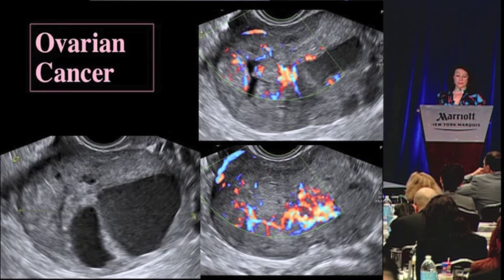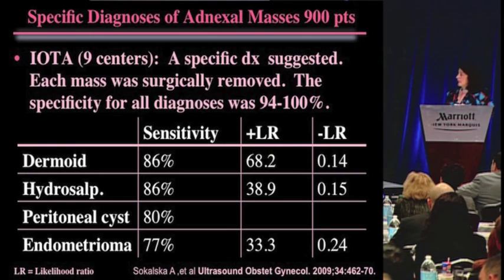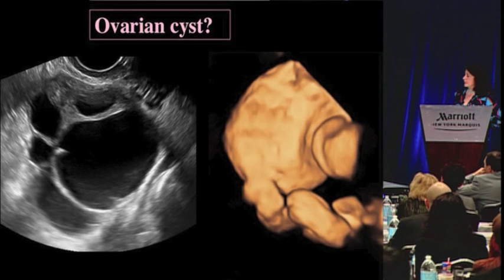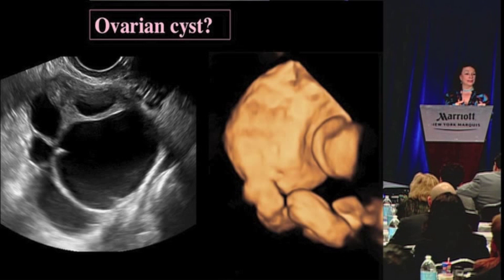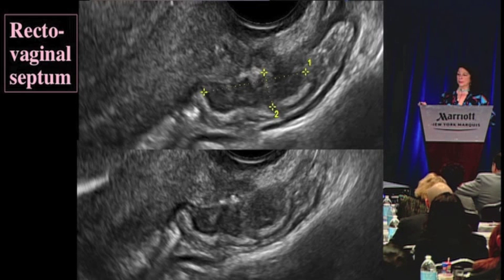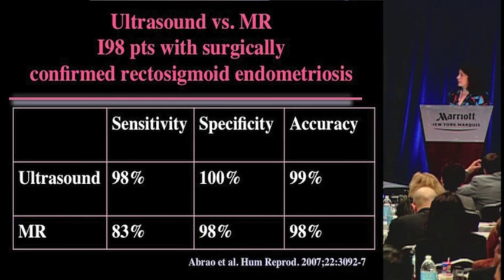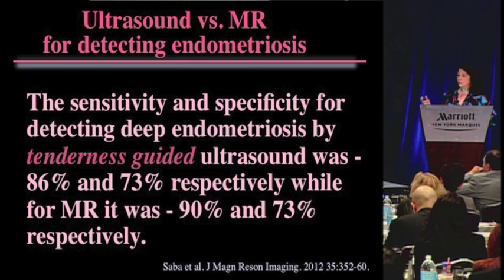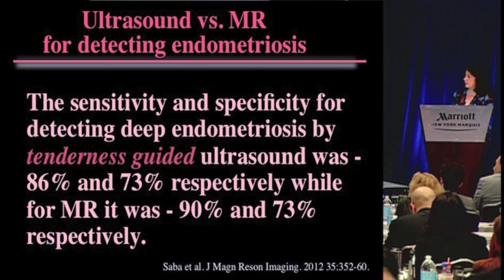Pelvic Ultrasound - Solving Gynecologic Problems with Imaging -- Upcoming AIUM Postgraduate Course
She is the former editor-in-chief of the Journal of Ultrasound in Medicine and has has lectured at hundreds of courses at various educational institutions and professional societies around the world. Dr Benacerraf has authored 3 books, 33 chapters, and invited papers, numerous abstracts for international meetings, and more than 260 articles in peer-reviewed journals.

Register for AIUM's Postgraduate Course: Pelvic Ultrasound - Solving Gynecologic Problems with Imaging,